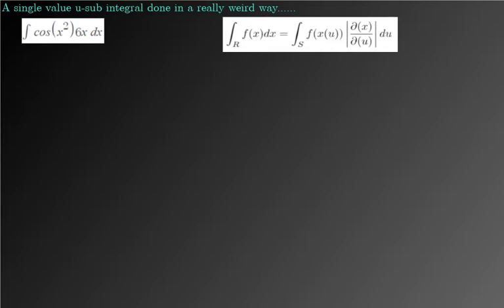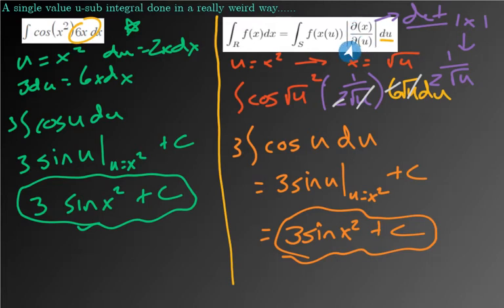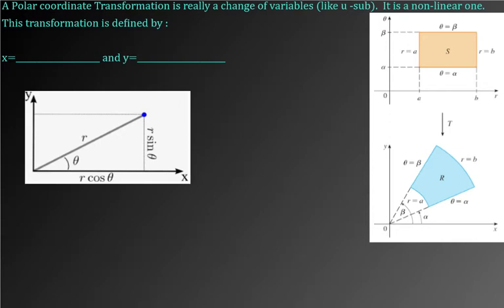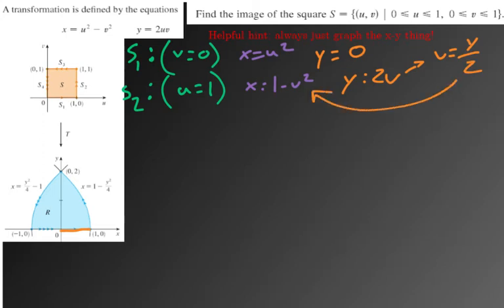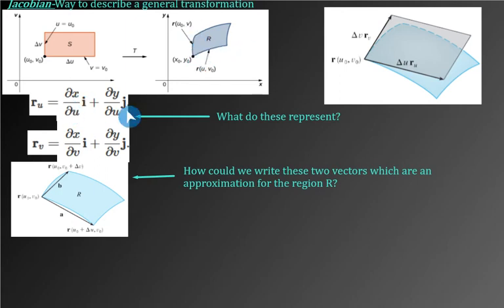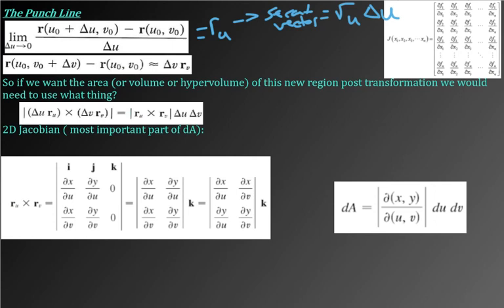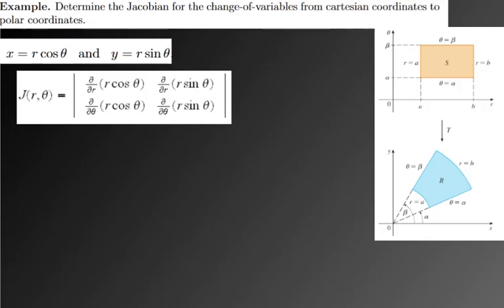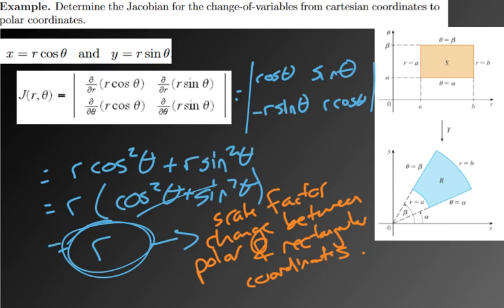Ch 15.17 - Calculus 3 - Jacobians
Turns out your Calc 1 teachers have been keeping the truth from you all along regarding u - sub. There's a bit more going on to it than you might think. This is the first part in a 3 part video sequence related to the true formalism of u-sub, i.e. a change of variables. This video specifically talks about one important part of that process called a Jacobian.